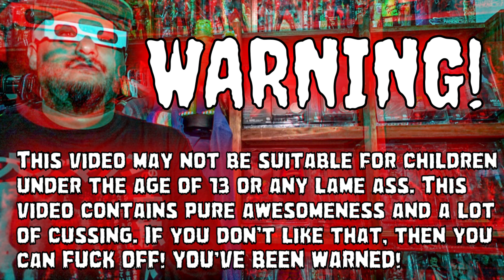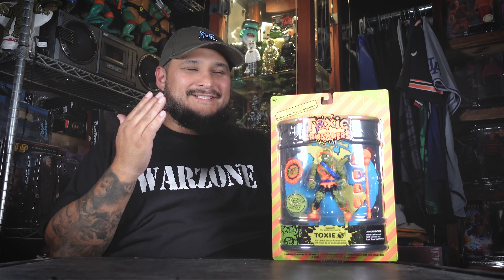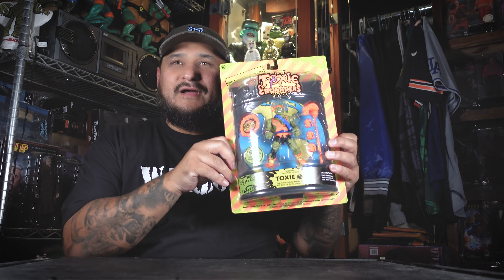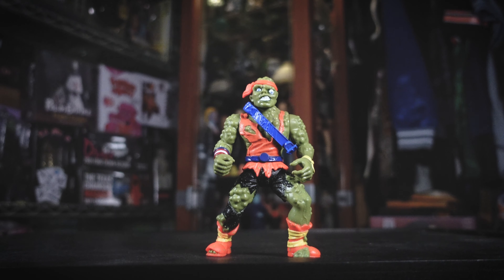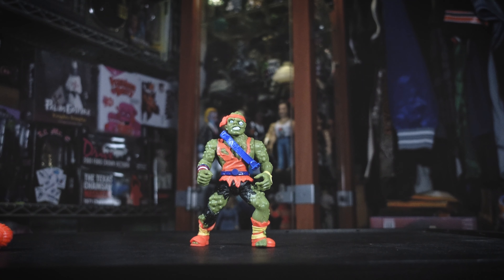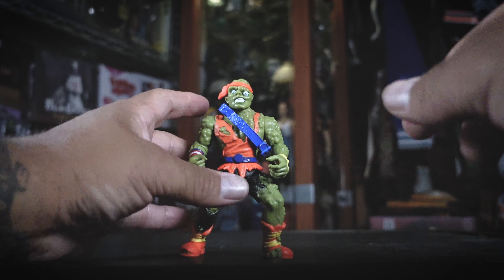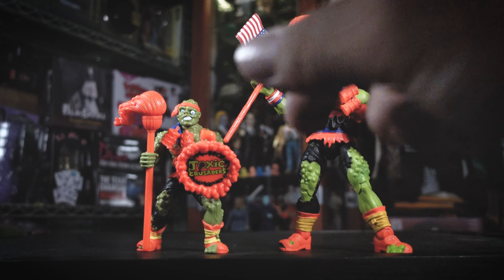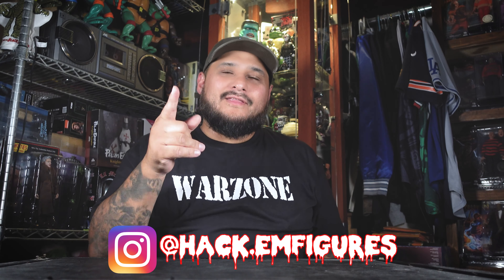TOXIC CRUSADERS | TRICK OR TREAT STUDIOS | TOXIC AVENGER | TOY REVIEW | TOXIE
Heres a review of the TOXIC CRUSADER (vintage style) action figure by TRICK OR TREAT STUDIOS.

for my toy photography & mini reviews/unboxing